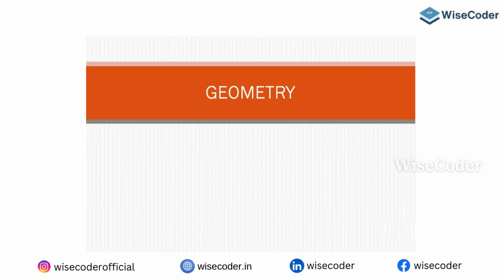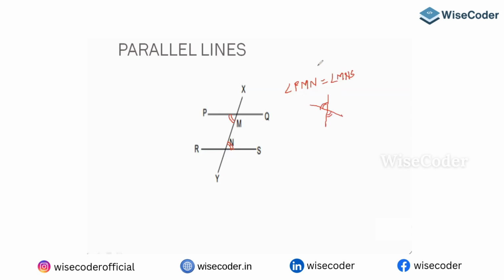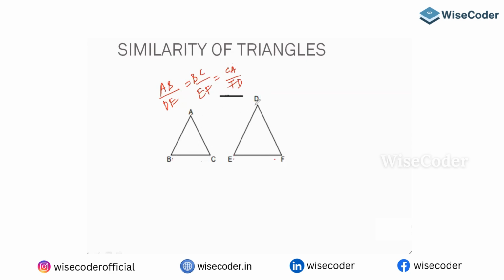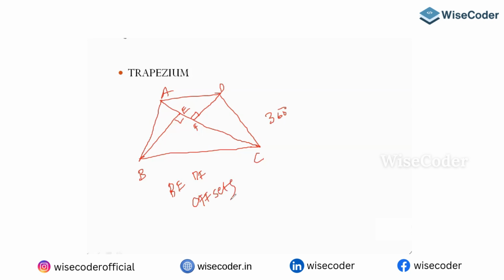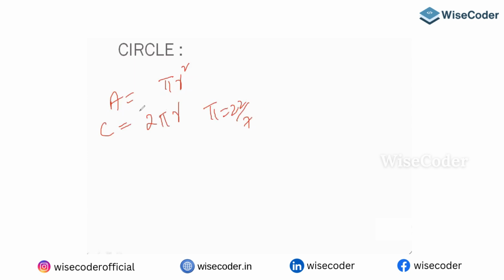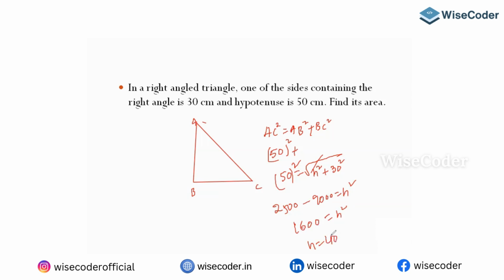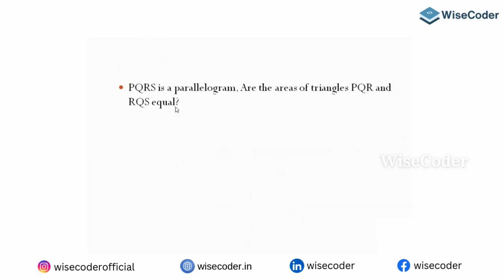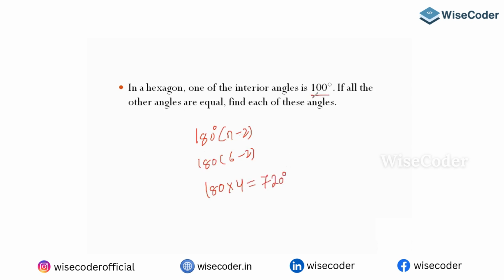Geometry | Quantitative Aptitude | Tips, Tricks & Practice Problems | Wisecoder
In this video, we dive deep into Geometry —a crucial topic for anyone preparing for competitive exams like CAT, GRE, GMAT, SSC, Bank Exams, and more. 📊

What you'll learn:

💡 Quick tips and tricks to solve Geometry  problems faster
🎯 How to approach Geometry questions in exams

Whether you're a beginner or looking to brush up your skills, this video will help you gain confidence and accuracy in solving Geometry - related questions.

Follow us -